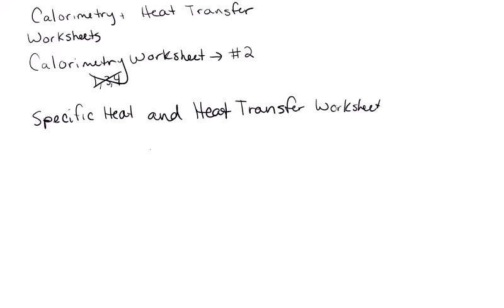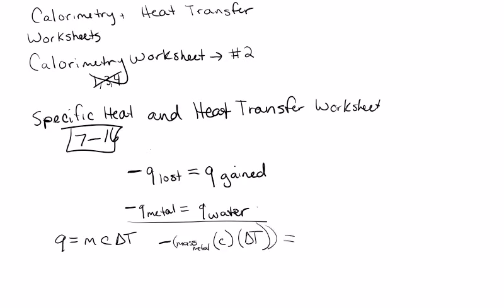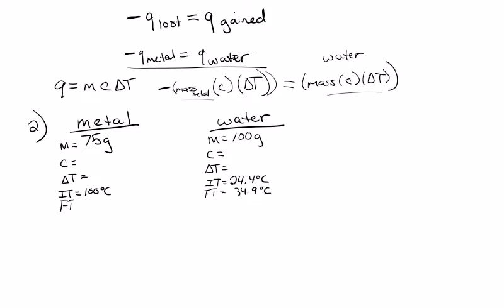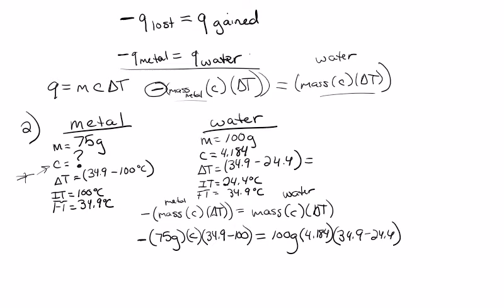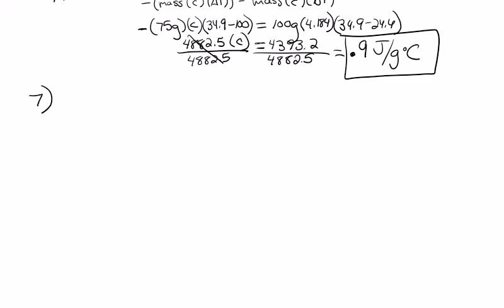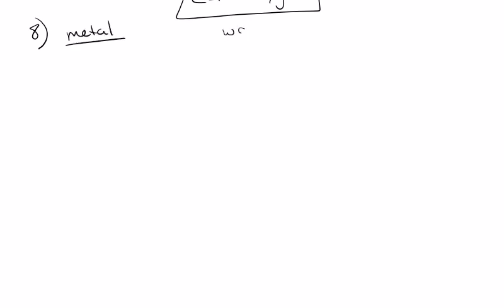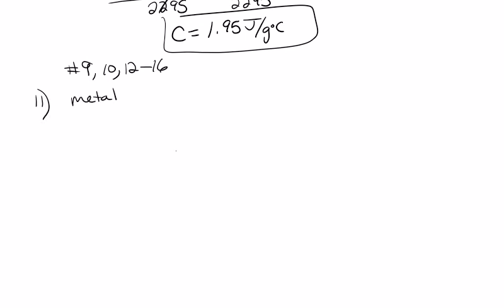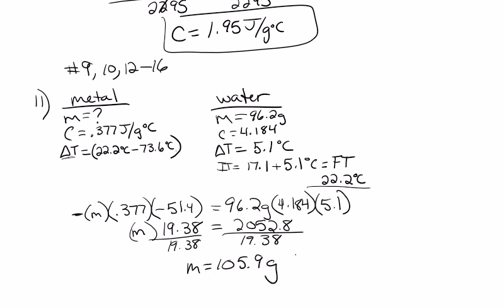Calorimetry and Heat Transfer